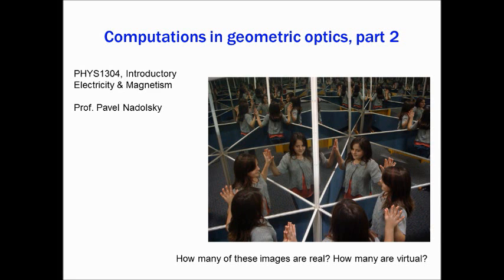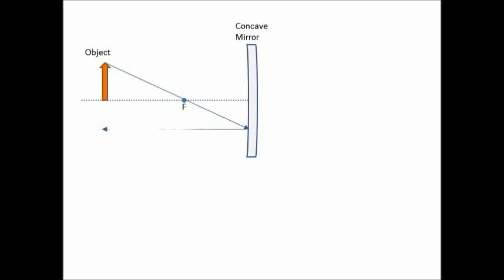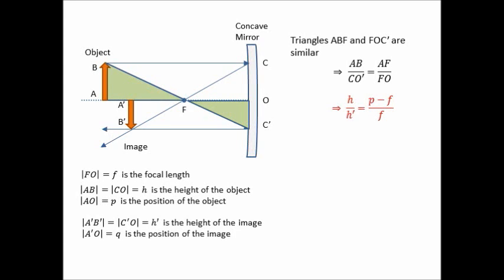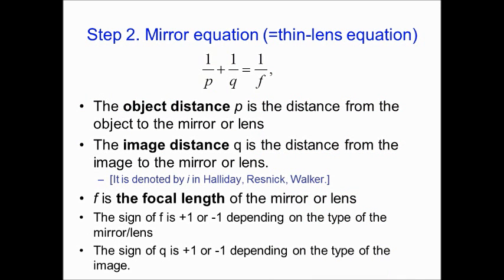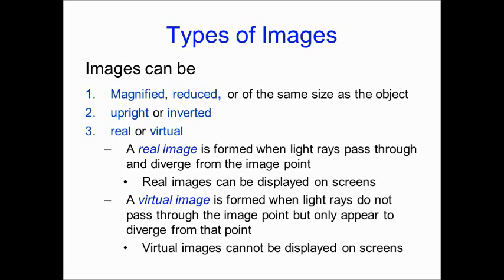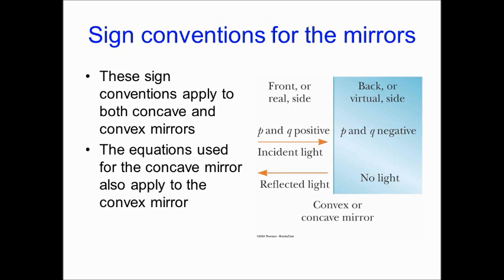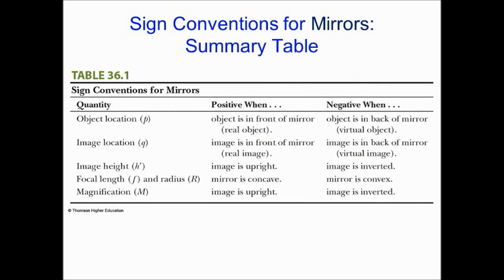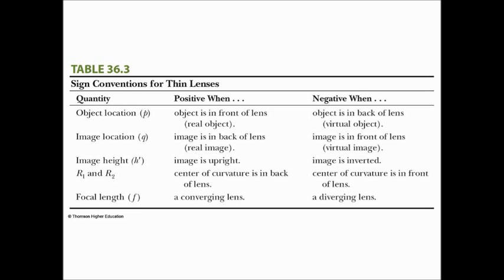Halliday, Ch. 34: Geometrical optics (II), mirror and thin-lens equations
Key properties of the mirror and thin-lens equations are summarized